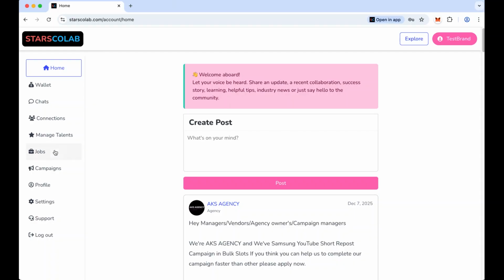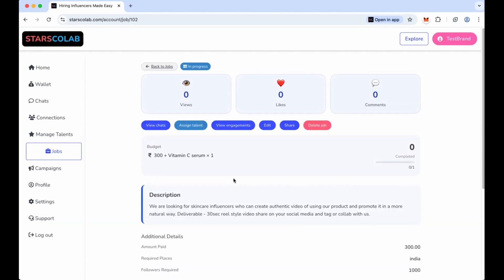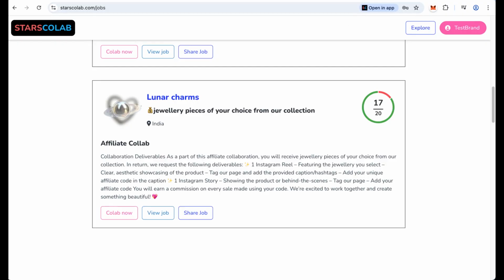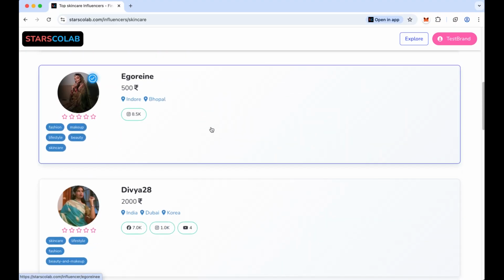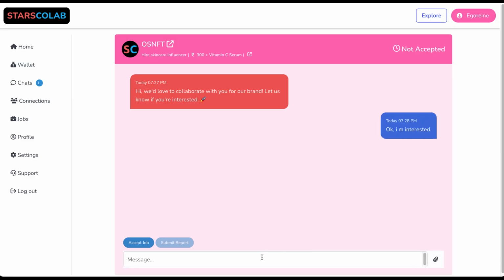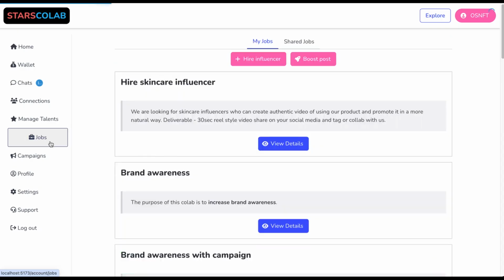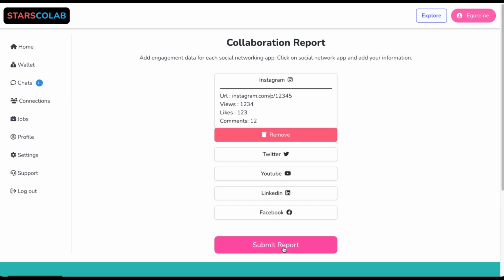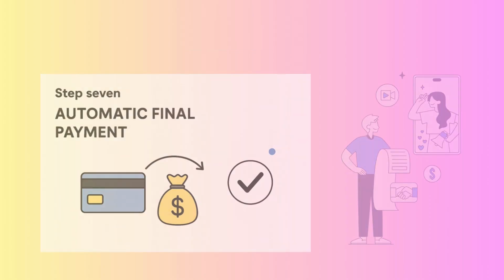How to Hire Influencers on Starscolab | Step-by-Step Tutorial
Hiring influencers doesn’t have to be complicated.

In this video, we’ll show you exactly how to hire influencers on Starscolab, step by step — from creating a job to automatic payment release.

Whether you want influencers to apply to your job or prefer to find and hire them directly, Starscolab makes the entire process simple, secure, and transparent.

What you’ll learn in this tutorial:

• How to create an influencer hiring job
• How Job Discovery works
• How to find influencers instantly using Explore
• How chat, contracts, and collaboration work
• How to track performance and ask for reports
• How automatic escrow payment is released

No messy WhatsApp or emails.
Just smooth influencer collaborations.

00:00 Introduction
00:06 Step 1: Create a Job
00:31 Step 2: Job Goes Live
00:47 Step 3: Find Influencers Yourself
01:07 Step 4: View Profiles & Hire
01:21 Step 5: Chat, Agree & Accept Job
01:40 Step 6: Collaborate & Track Performance
02:13 Step 7: Automatic Final Payment
02:28 Final